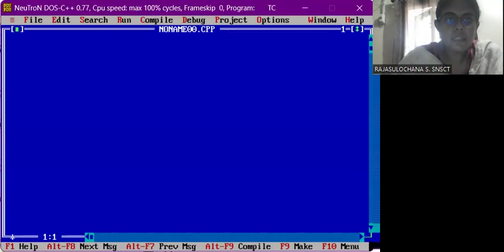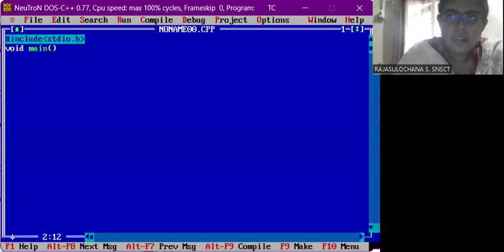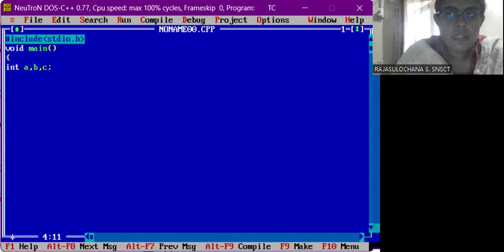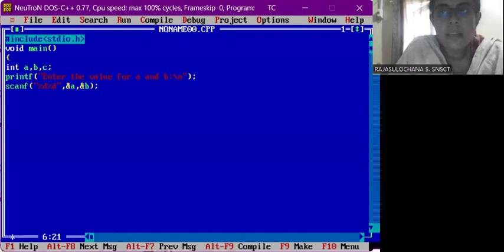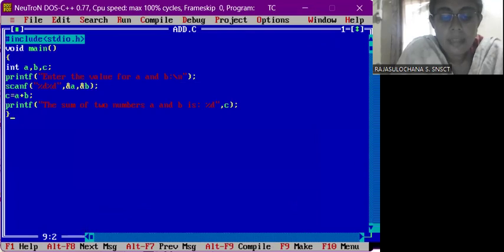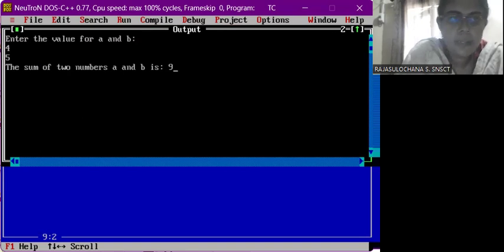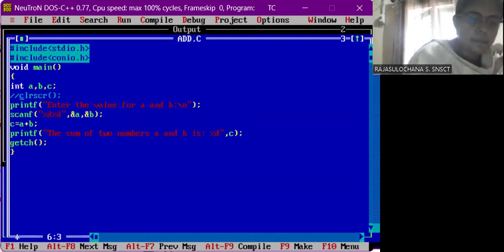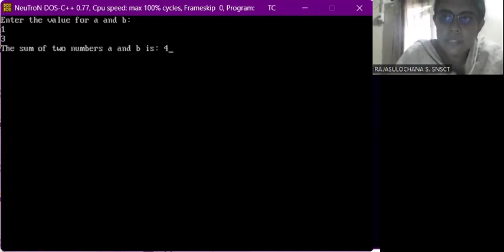C PROGRAM EXAMPLES | S.RAJASULOCHANA |AP/IT/SNSCT